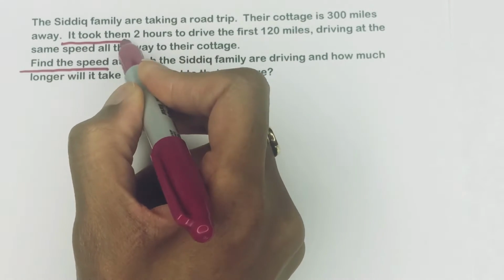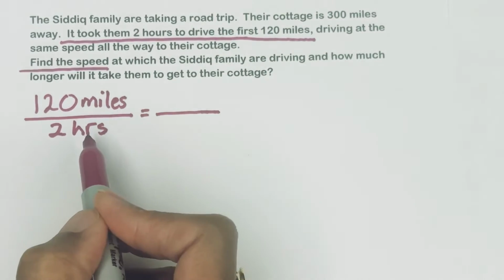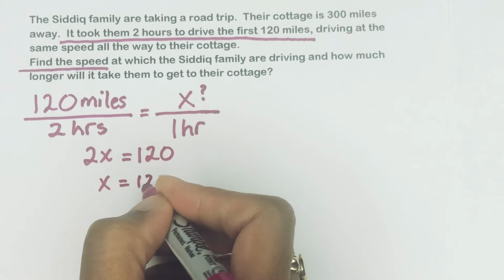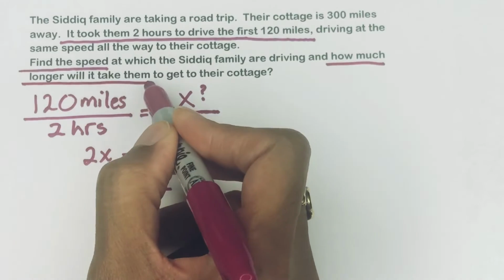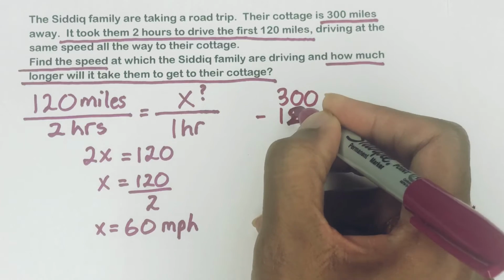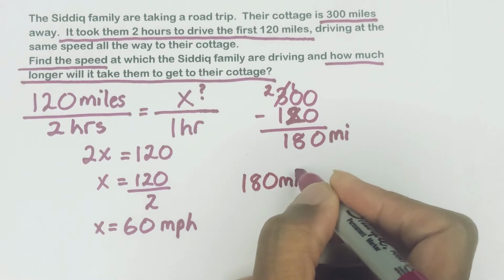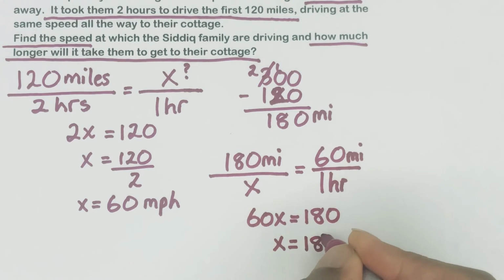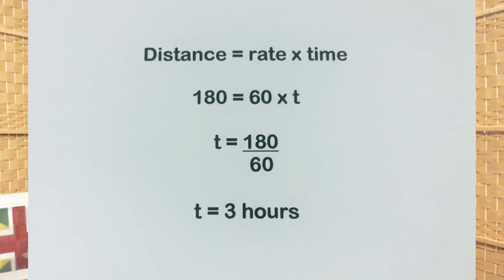Word Problem Of The Week! ~ Proportions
This week’s word problem of the week is about proportions. Proportions are the best way to set up this type of problem because we need to find the unit rate. Watch how the unit rate is calculated by putting the problem from the question into a proportional format and solving.

Music Artist:  Harmony
Song:  It’s Like Everyday
Publishing:  Jack Russell Music Ltd.

FAQ:
London, England 🏴󠁧󠁢󠁥󠁮󠁧󠁿
•Where are your parents from?
Jamaica 🇯🇲
•Are you married?
Yes
•Do you have children?
Yes